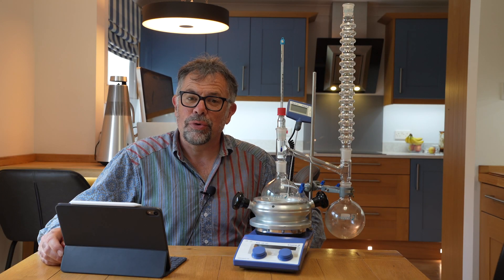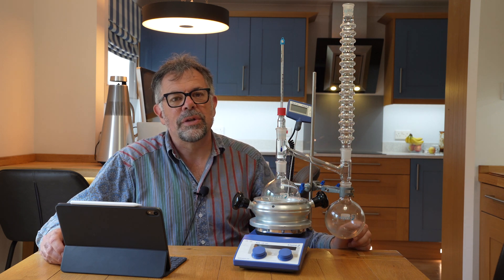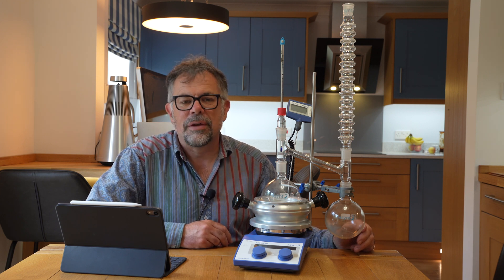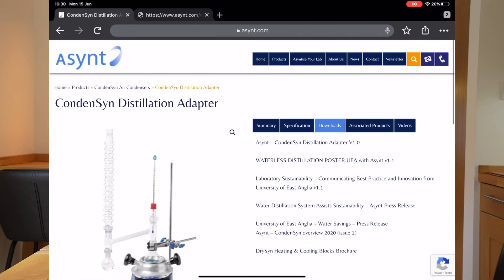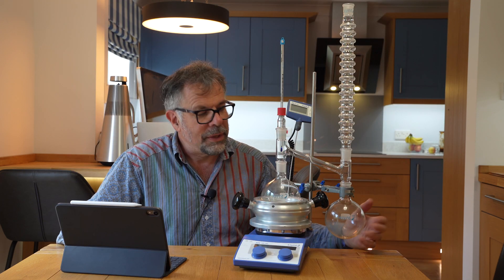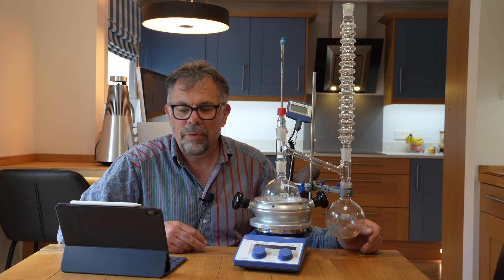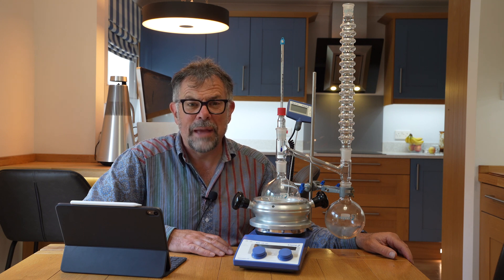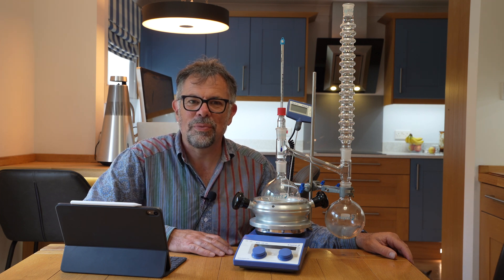Save even more water using CondenSyn for distillation!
Today we take a brief look at the CondenSyn Distillation Adapter. Developed in conjunction with the University of East Anglia, the CondenSyn Distillation Adapter allows you  run distillation experiments without the use of running water for cooling.